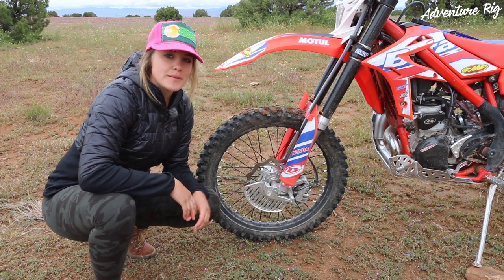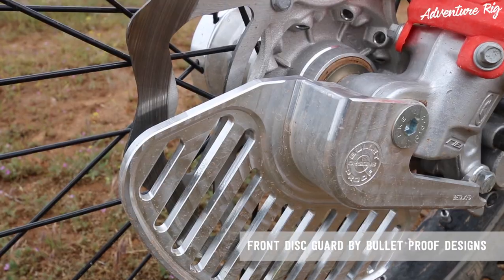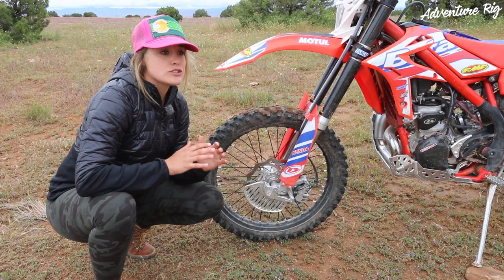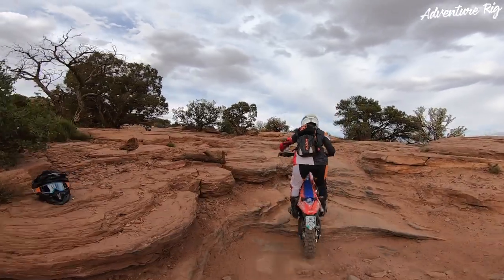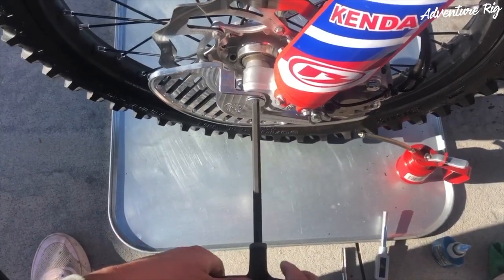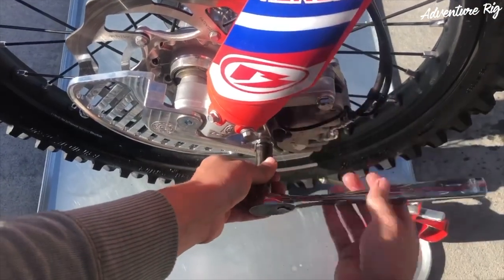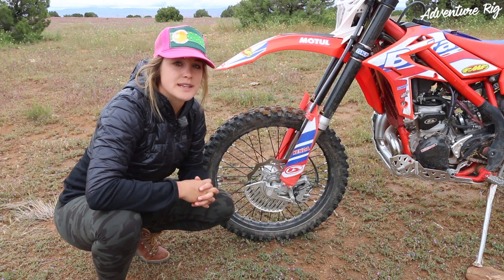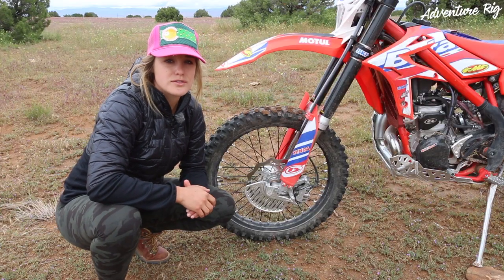Front Disc Guard for Beta Xtrainer by Bullet Proof Designs [Review]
I feel like I've finally gotten my 2018 Beta Xtrainer to the point of full protection to the best of my ability! Thanks to the Front Disc Guard by Bullet Proof Designs, no matter how rough of terrain I'm riding in, I know my front disc will be safe. In addition to the Front Disc Guard, I've also added the Bullet Proof Designs Rear Disc Guard and the Linkage Guard. If you're thinking this sounds excessive, you haven't ridden with me. I'm great at falling and destroying the moto. When I got an almost brand new dirt bike, I knew I had to go above and beyond with aftermarket parts to protect it as much as possible.

Like most Bullet Proof Designs gear that I have, I strongly feel as though it is a small cost for what damage could end up costing without protective gear. Not only is the cost worth it, but it also does not take a lot of time to install these parts. Consistently throughout the line, Bullet Proof Designs has made install a breeze. For the Front Disc Guard, you simply tap your axle then remove one stock screw. At this point, you are ready to put the guard in place, insert the provided bolt into your newly tapped threads, and then re-install the stock bolt you took out over the guard. The install literally takes less than 5 minutes and the correct tap is provided.

The Front Disc Guard is made of 3/8 thick billet 6061 aluminum which is not only durable but light. Any time we spend time out in Utah with the motos, it's a given that they are going to take a beating! Luckily for me, my front disc was protected. If you've ever spent time in Utah, you'll know that the rocks are harsh and everywhere.

Consistent with my Rear Disc Guard and Linkage Guard, I think the Front Disc Guard looks good on and is built to withstand any abuse thrown its way. For a relatively low cost up front, the Front Disc Guard will protect you from expensive repairs down the road and won't weigh you down. If you're looking for high quality, American-made, motorcycle protection, look no further than Bullet Proof Designs.

If you’re interested in purchasing a Front Disc Guard or any other Bullet Proof Designs gear, you must do so through the Beta USA site if you’re in the US (if you’re not in the US simply head to BPD's site). The Beta website is a bit of a tricky one to navigate so follow the below link to get directly to the BPD Front Disc Guard.

Links